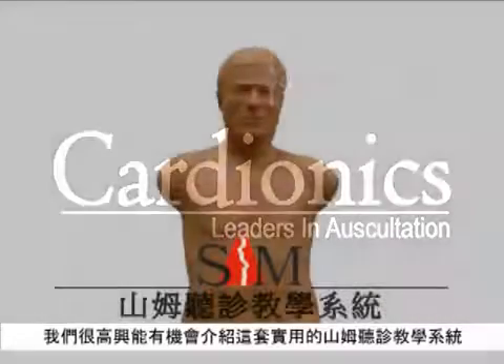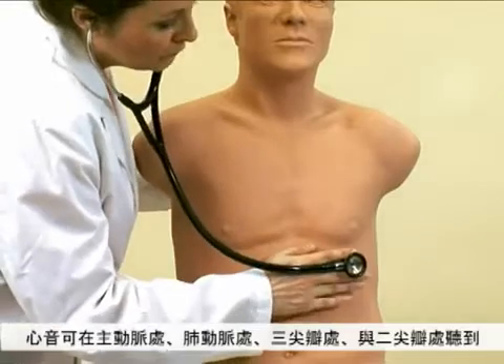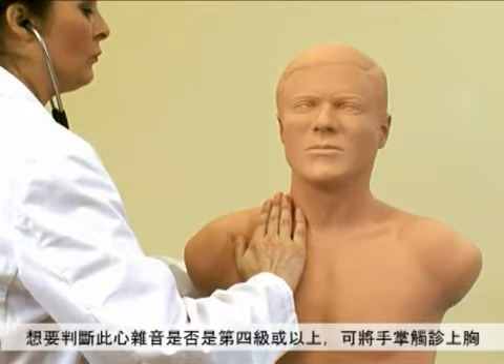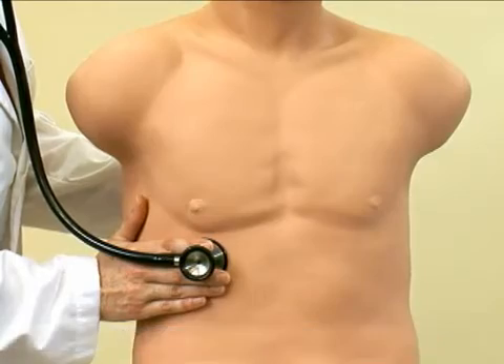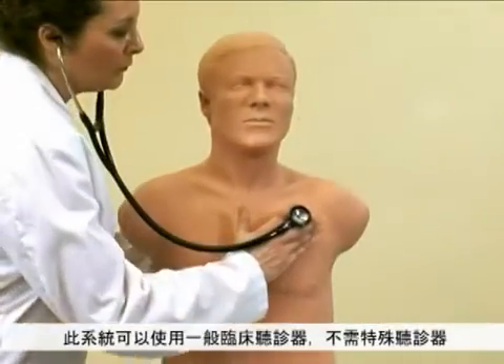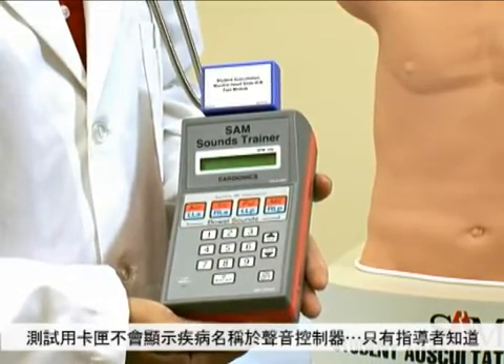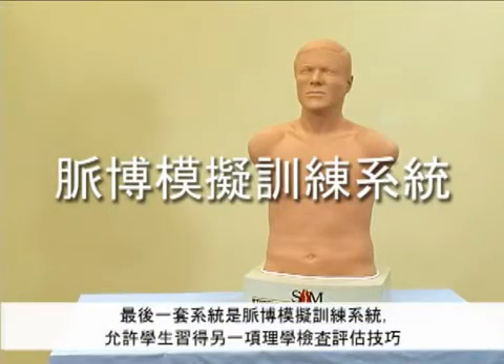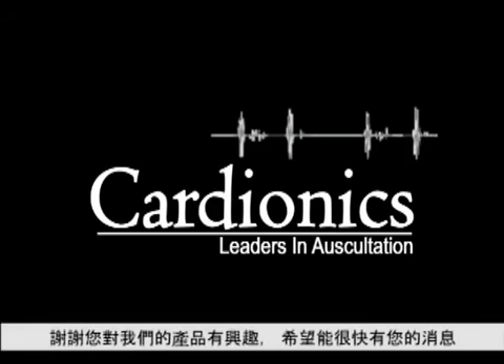聽診教學＿山姆＿成人心肺腸音教學模擬人(中文字幕) SAM_the_Student_Auscultation_Manikin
1.SAM為一男性假人模型內建SAM Sound Trainer及頸動脈搏動(SAM Senior/Complete)，以隨插即用的心、肺、腸音Sound Module晶片卡控制。
 2.系統共提供24種心音、21種肺音、20種腸音及四種頸動脈血流聲(SAM Senior/Complete)。亦有測驗用Sound Module可供選擇。
 3.音源與相對解剖位置一致，位於胸部、背部、腹部及頸部。肺音可於左右、上下及前後胸腔共8個位置聽到。
 4.可用一般聽診器，但搭配Simulscope/ Heartman 紅外線聽診器可使多個學生同時學習
 5.可與CardioSim結合使用，顯示心音圖及4個心音的位置，使學生了解不同聲音的來源。或透過喇叭播放提供課堂教學使用。